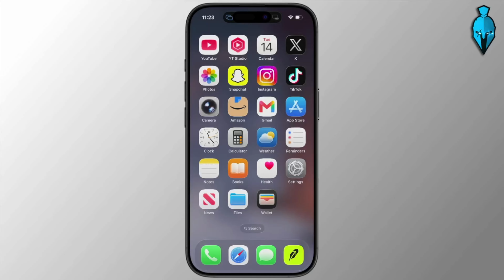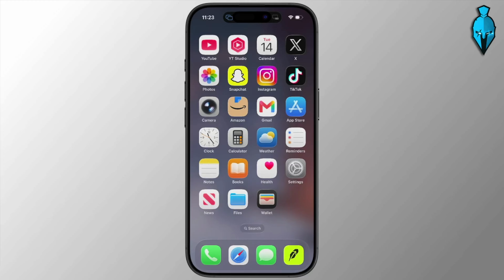How To Erase All Data From iPhone Without Apple ID Password - Full Guide